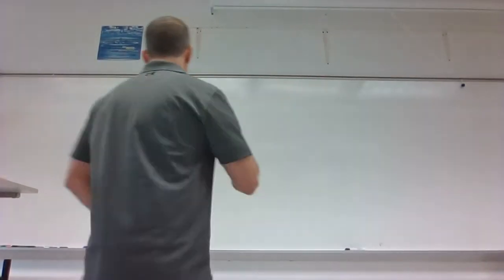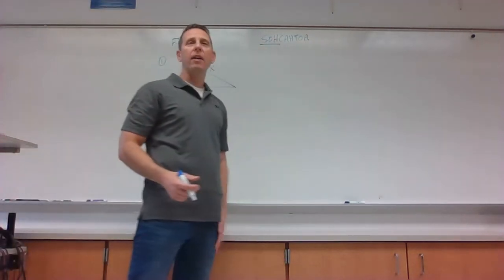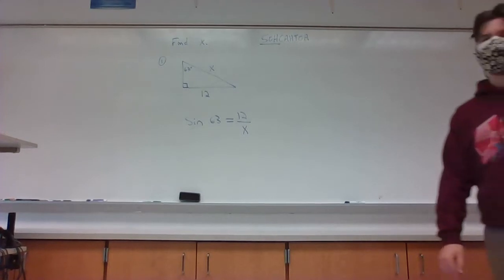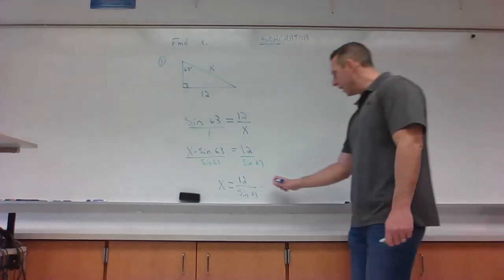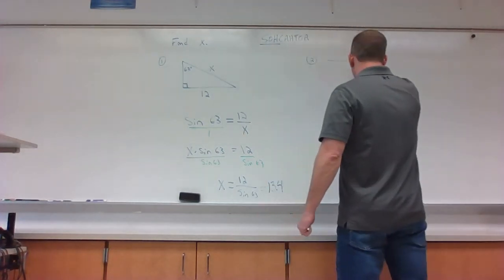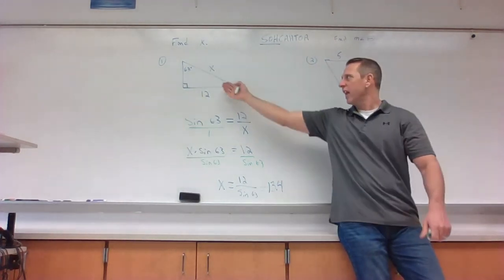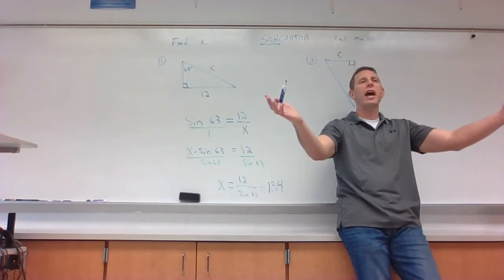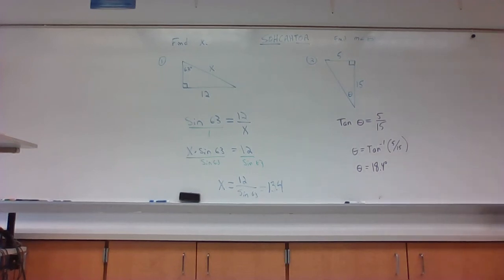Trigonometry (Sine, Cosine, Tangent) - Quick Review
Quick Review finding missing sides and angles.